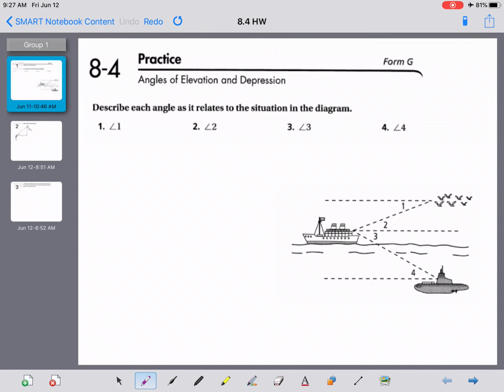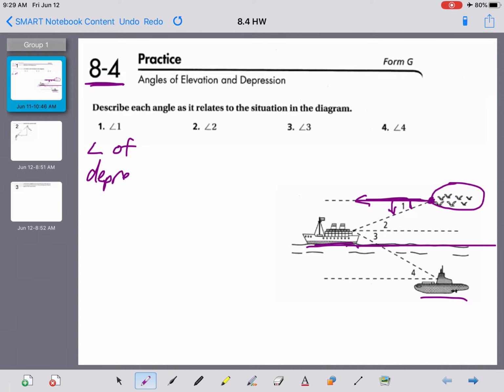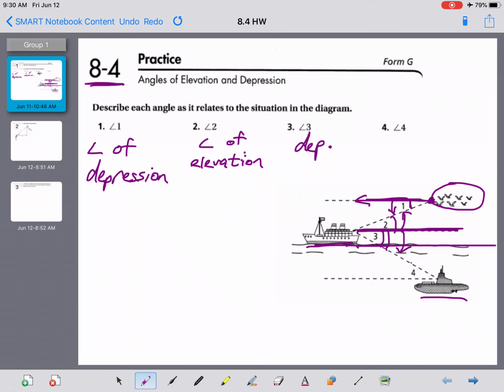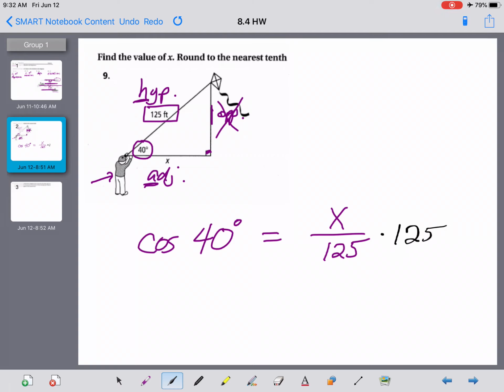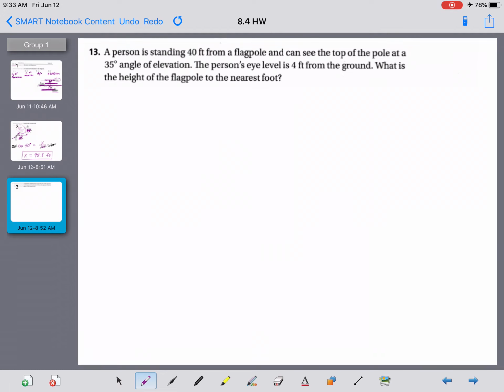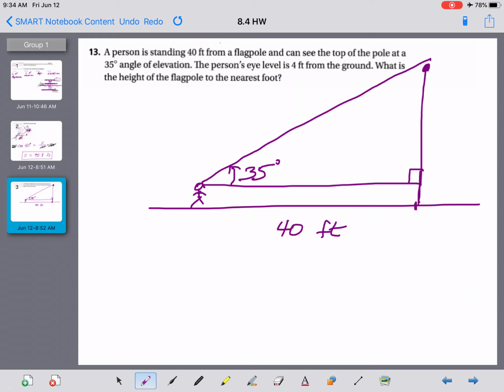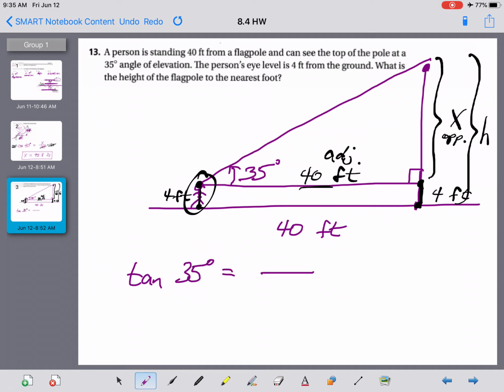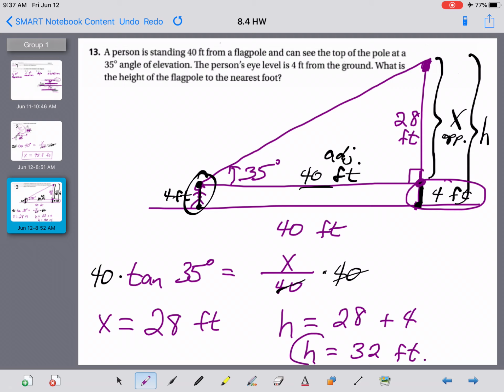Geom - 8.4 hw